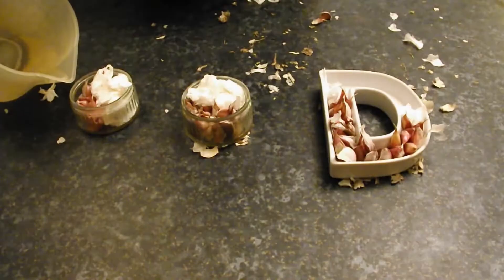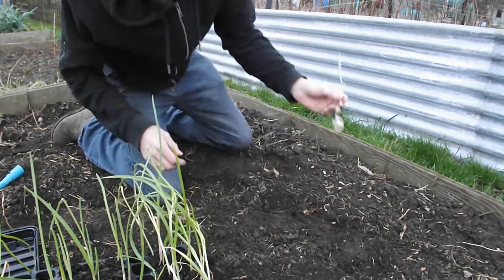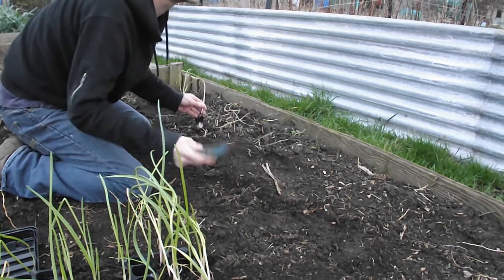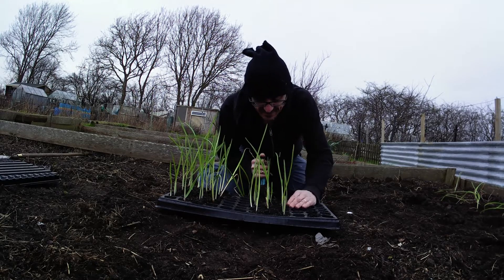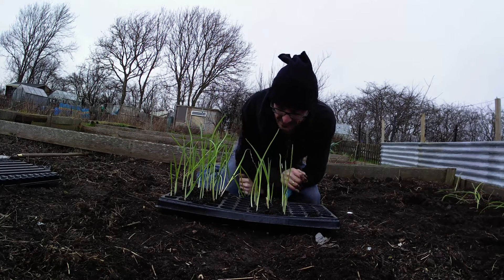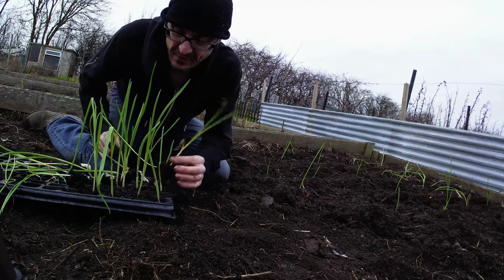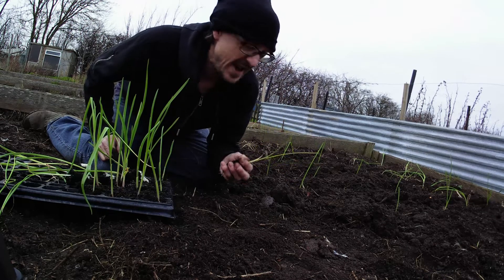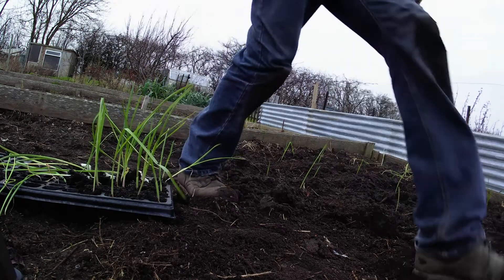Planting Garlic Out at the Allotment - Garlic Update Part 3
Garlic I have been growing at home gets transferred to the allotment (Finally). Quick summary of progress so far, before they go in the ground. Allotment UK. Grow Your Own.